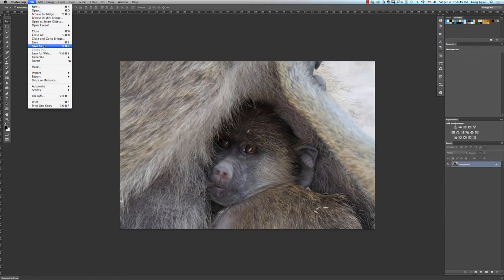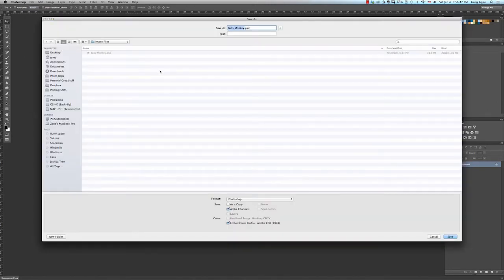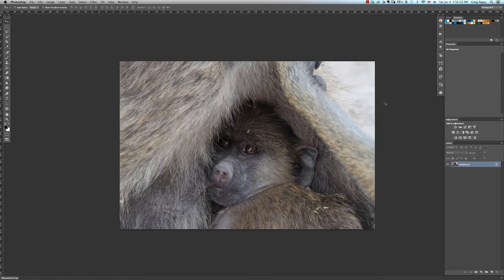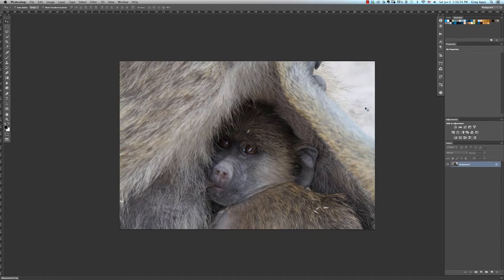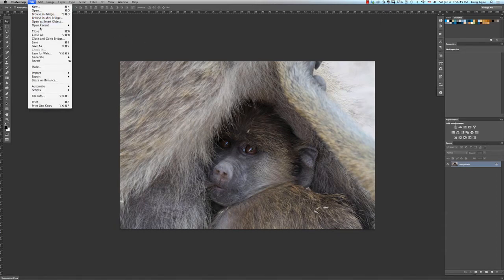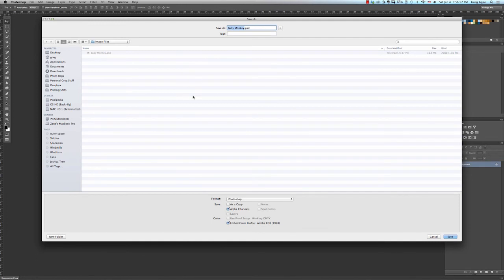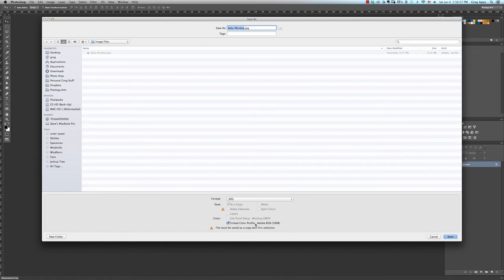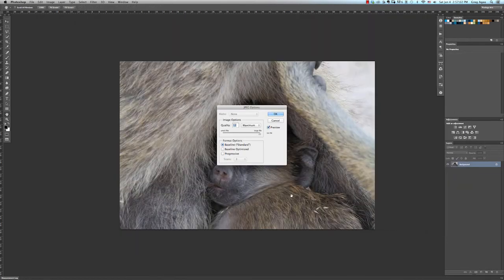What File Type Would You Use to Save a Bitmap Image? : Photoshop Tricks & Tips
Saving a bitmap image requires you to select the appropriate file type from the menu. Find out what file type you would use to save a bitmap image with help from an experienced Photoshop professional in this free video clip.

Bio: Greg Agee is the owner of Pixelogy Arts, a successful post-production studio specializing in providing high-end image compositing and retouching services for photographers.

Series Description: Adobe Photoshop is one of the most widely used graphics programs in existence. Get Photoshop tips and tricks with help from an experienced Photoshop professional in this free video series.